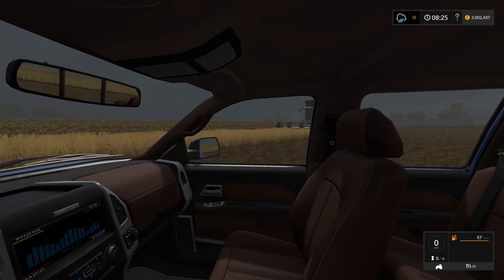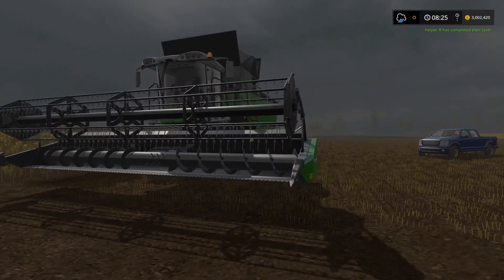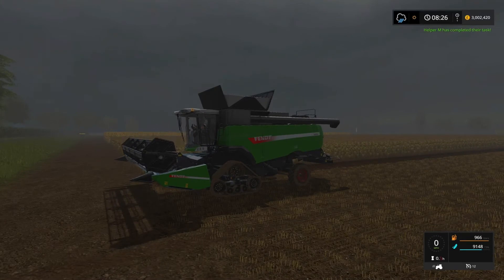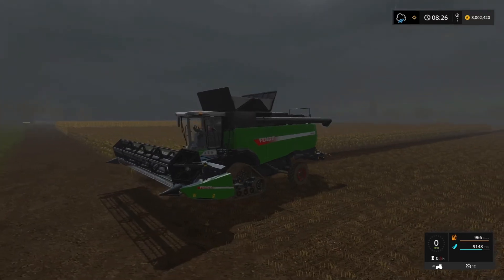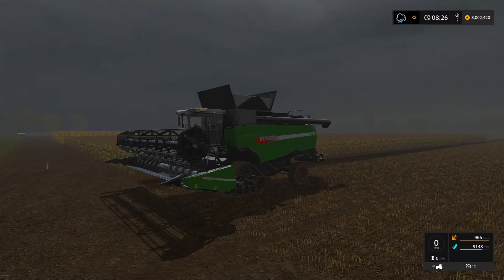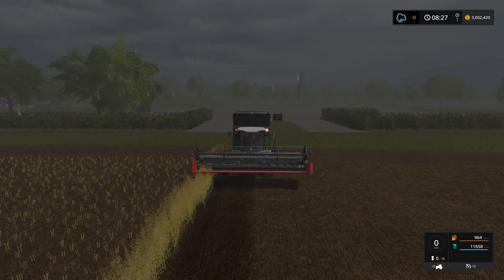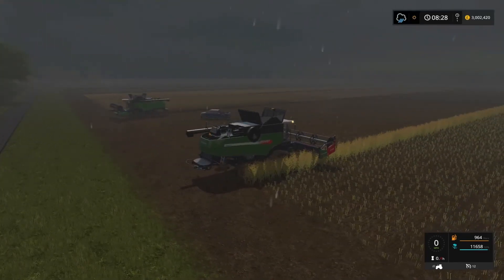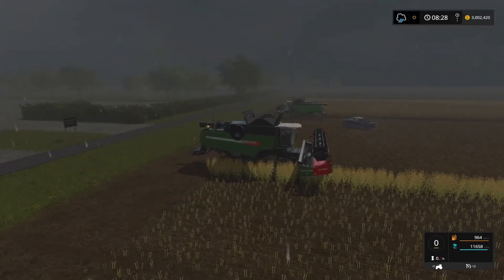Combine header settings does it effect yield?? Sussex Farm FS17 PS4 PRO 4k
In this episode we look at combine header configuration to see if they make any difference to crop yield farming simulator 17 Sussex Farm